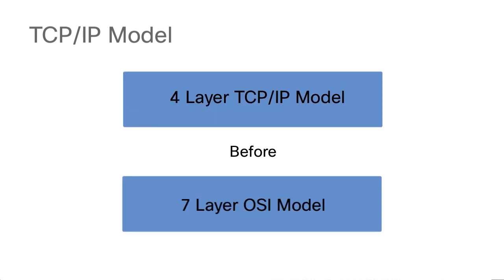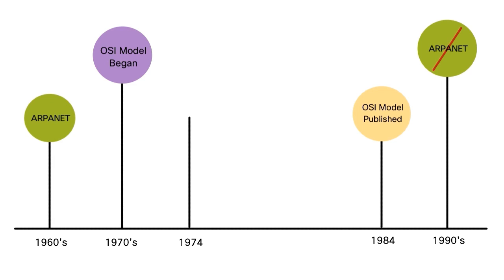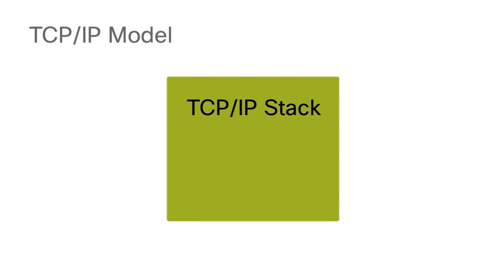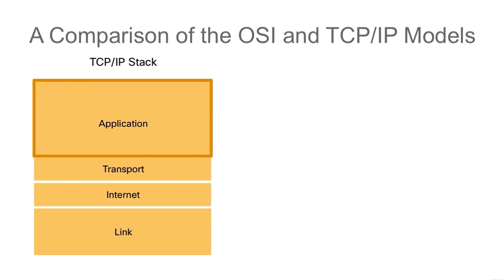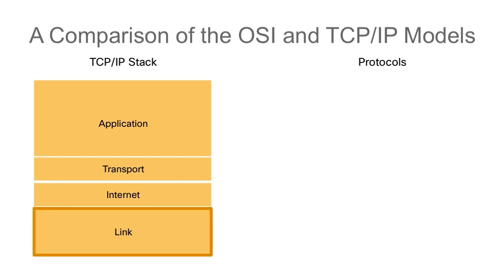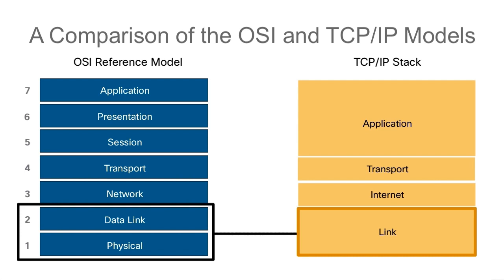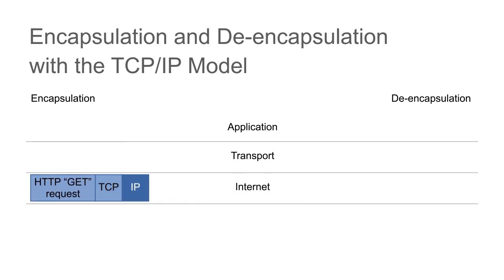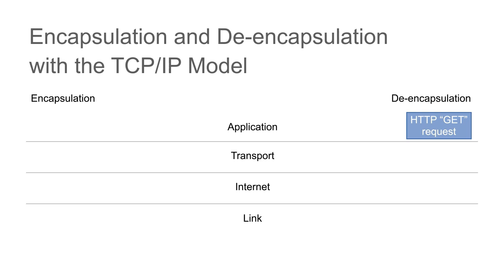TCP/IP (Transmission Control Protocol /Internet Protocol)